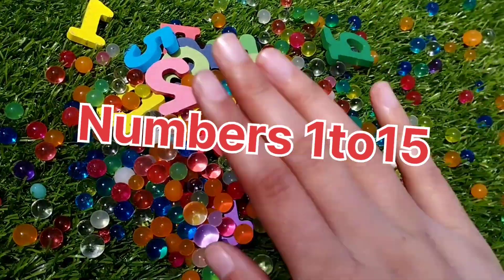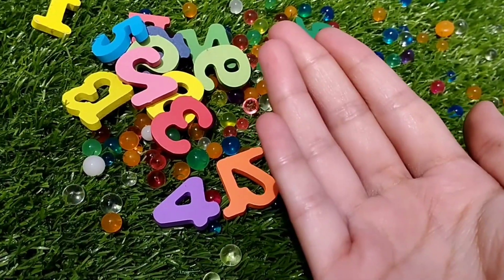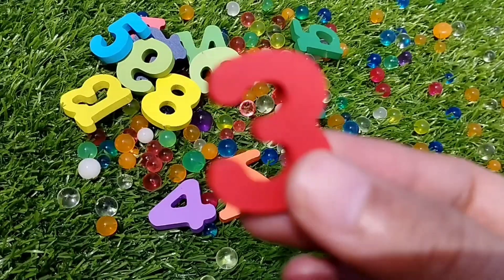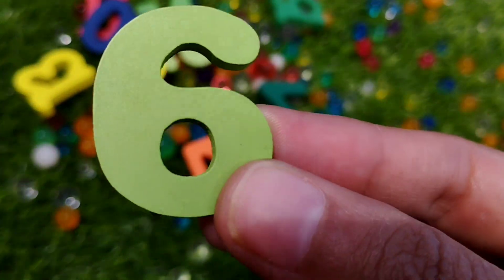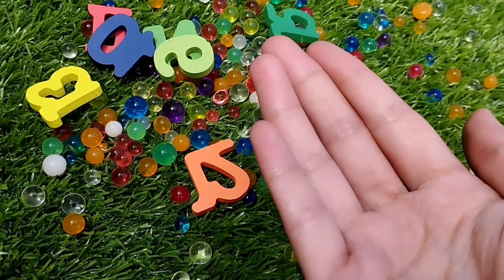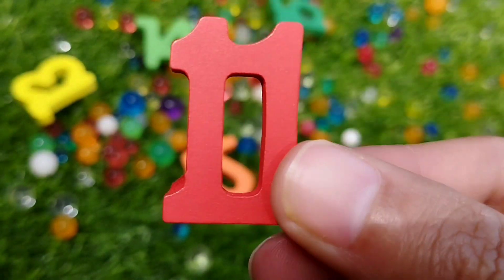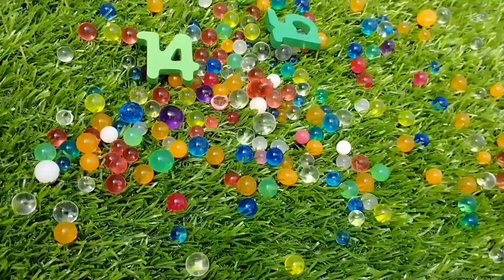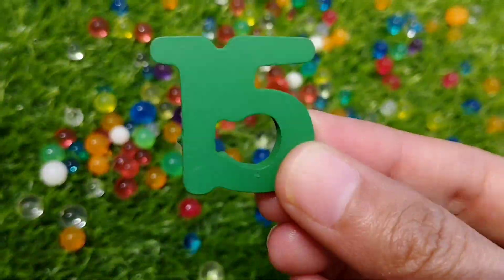How to count numbers,12345, numbers names, counting 1to15, counting 1to15 song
about How to count numbers,12345, numbers names, counting 1to15, counting 1to15 song
How to count numbers
12345
 numbers names
counting 1to15
counting 1to15 song
numbers names
 counting for kids
numberblocks